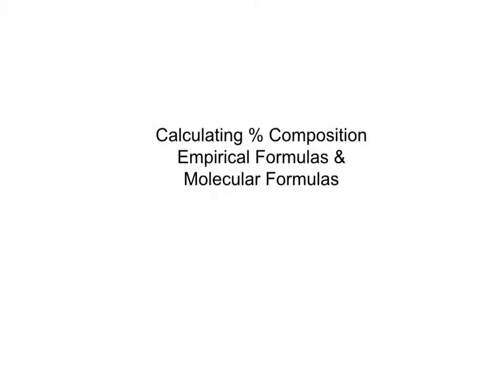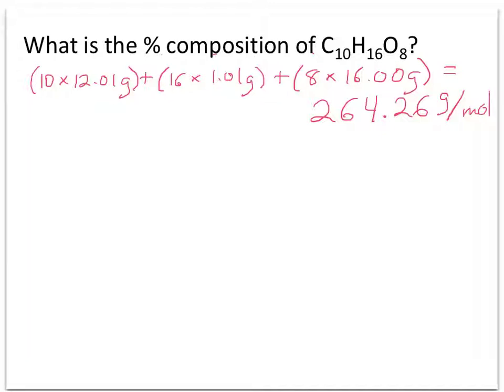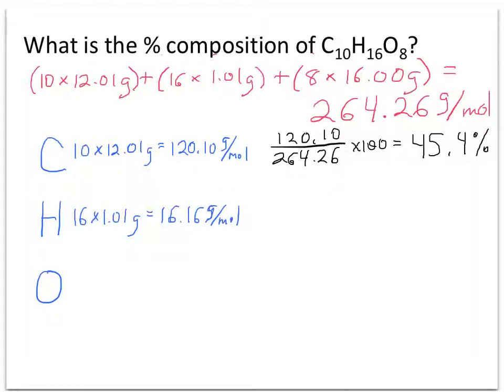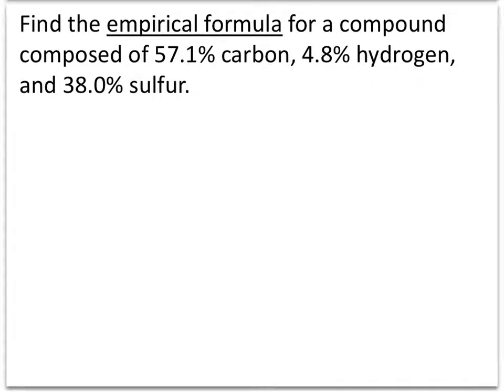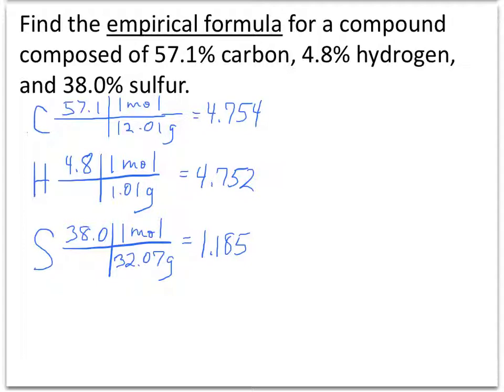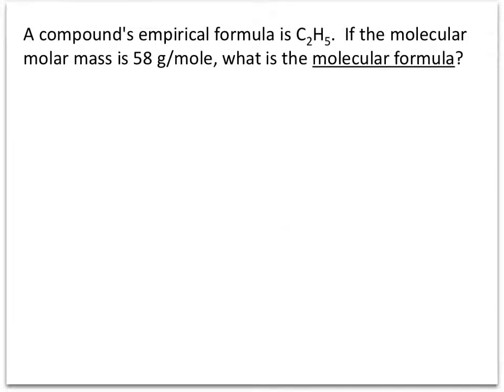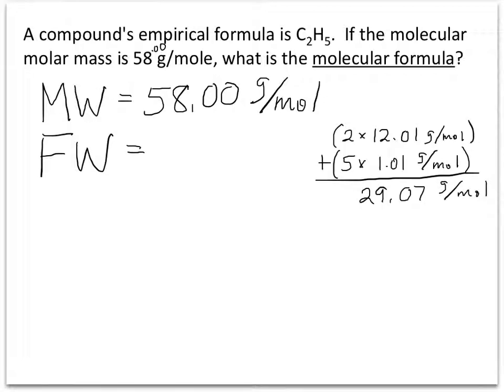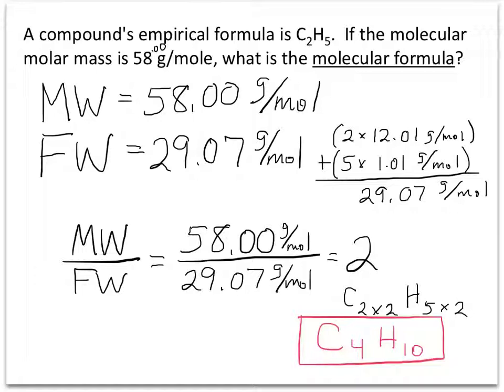Calculating %Comp, Empirical & Molecular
Step-by-step instructions for calculating each percent composition, empirical formulas, and molecular formulas.